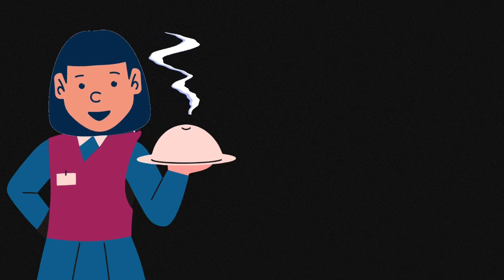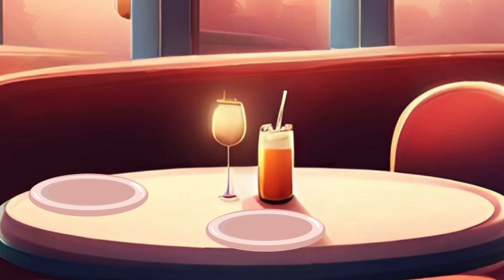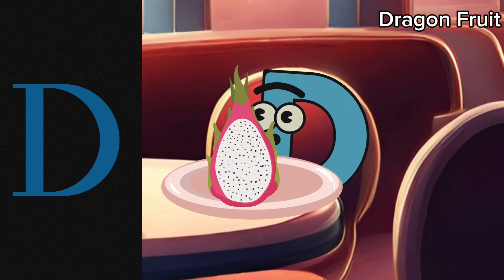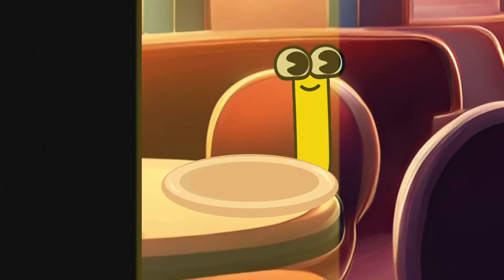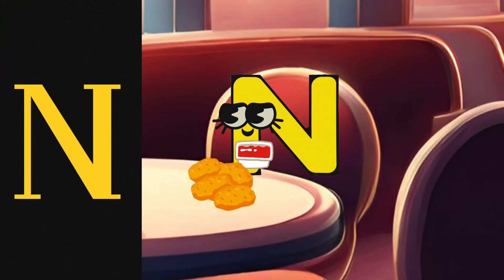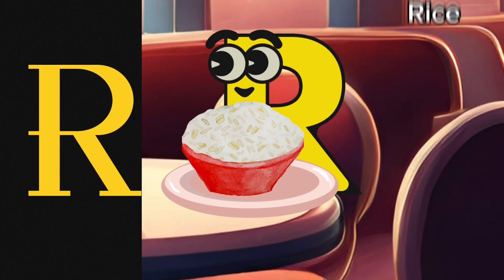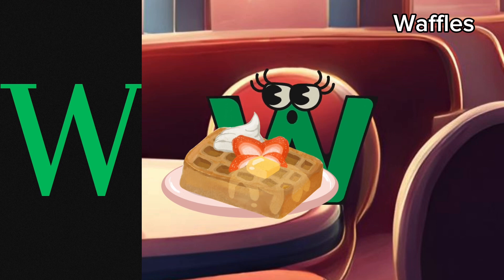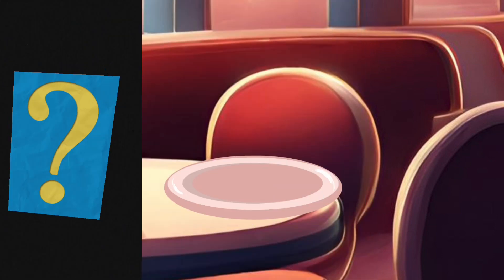A-Z | let’s eat with the Alphabets | Alphabets and Food | ABC Fun for Pre School Kids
Hello Kids.! The Alphabets have gathered at our Favorite restaurant to eat and you have made it on time too! Let’s see what they all are having on their plate. We have almost everything in the menu whether it’s a dessert, hot soup or milkshake. What would you like to order?

Taught Tots is determined to learn and play in the simplest ways possible. The ideas behind it belong to a Mom and a true kids lover who gets absolutely happy knowing her animated videos are being watched by kids in different places of the world 🌎 ❣️

Kids videos
Videos for preschool kids
Nursery rhymes
abc game
Alphabets at a Restaurant
Place your order
Eat with us